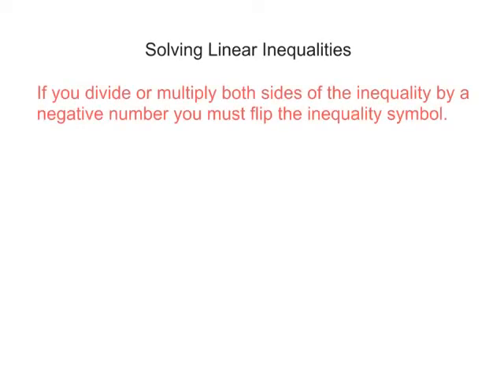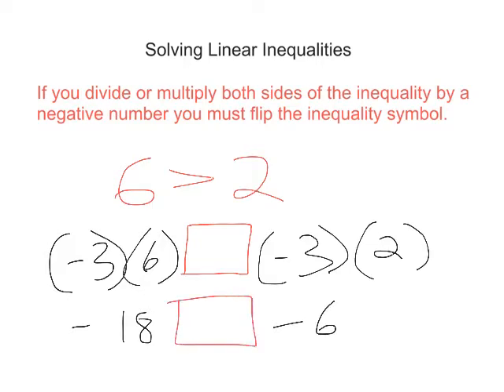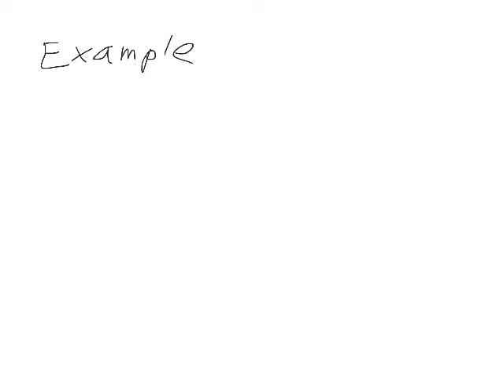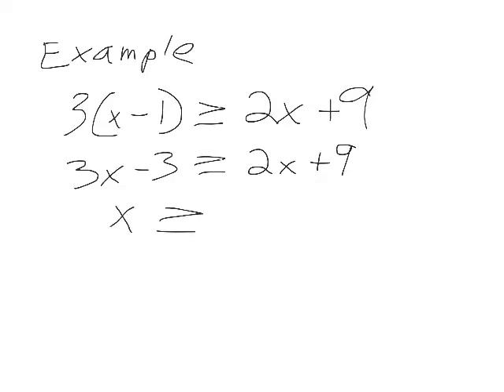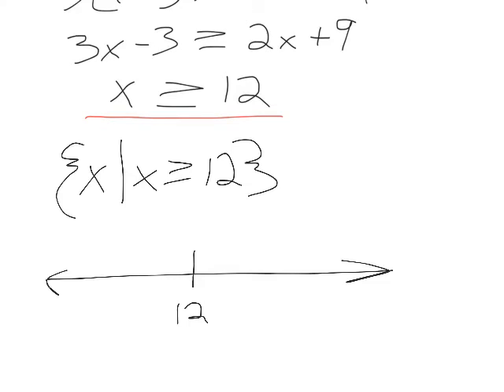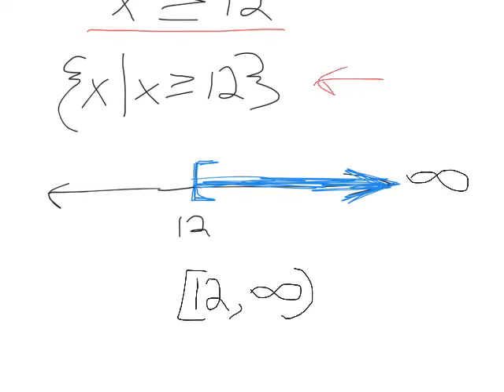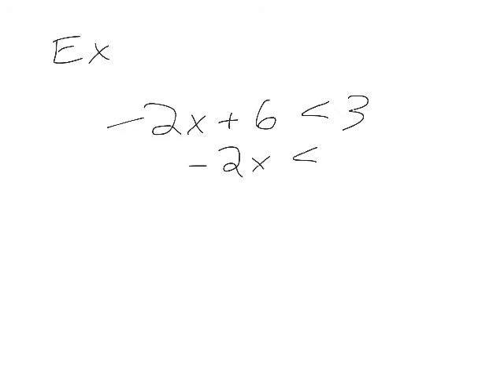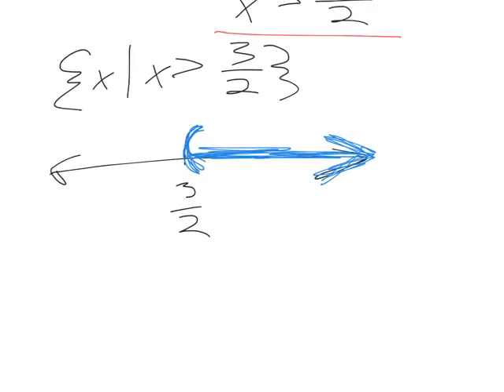Section 1.5 Solve Linear Inequalities CC